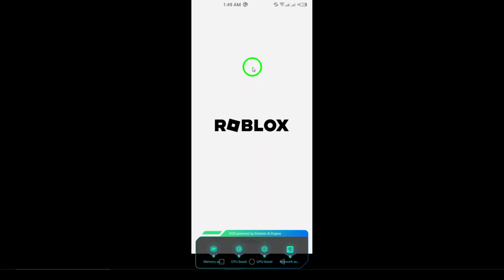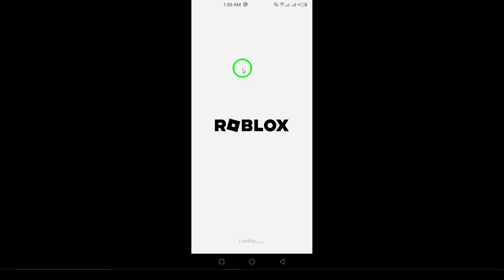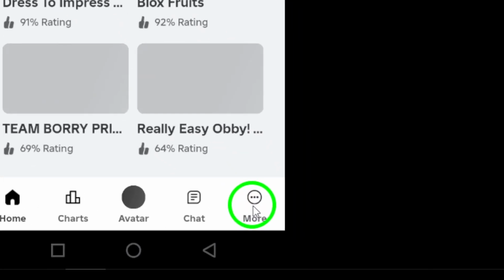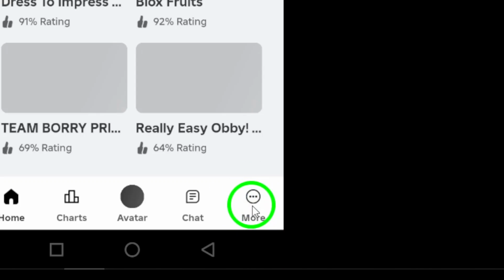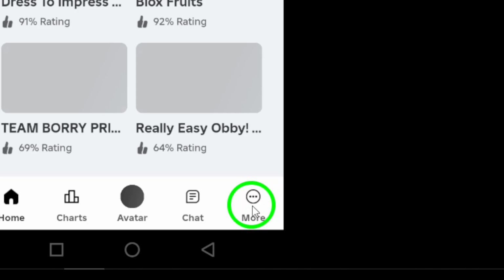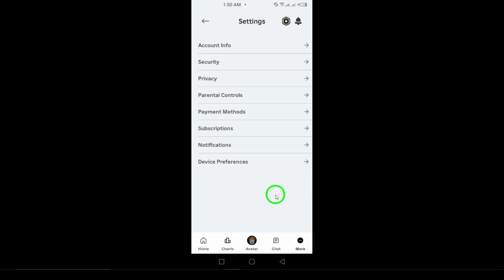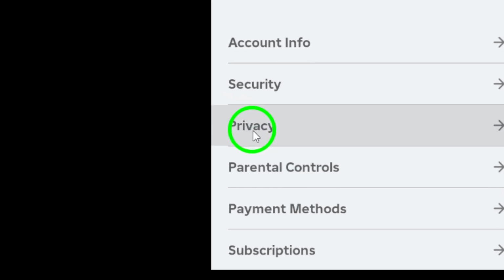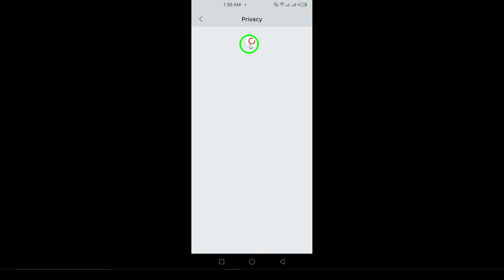How to Find Blocked Users on Roblox (Updated)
Learn how to find blocked users on Roblox with this updated guide! Follow these steps to view your blocked users list on your Android device:

1. Open Roblox app on your Android device.
2. Tap the three dots icon (More) at the bottom-right corner.
3. Tap on "Settings."
4. Select the Privacy tab.
5. Scroll down then you will see the blocked users at bottom.

Chapters:
00:00 Intro
00:12 Soultion
01:05 Outro